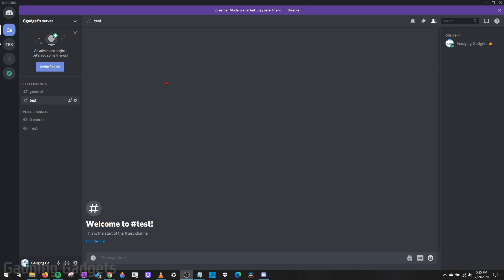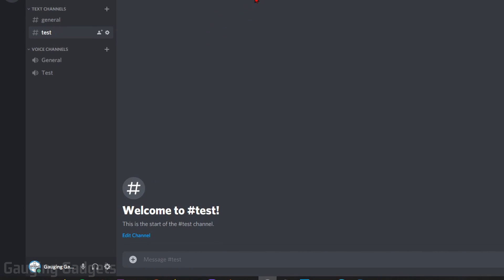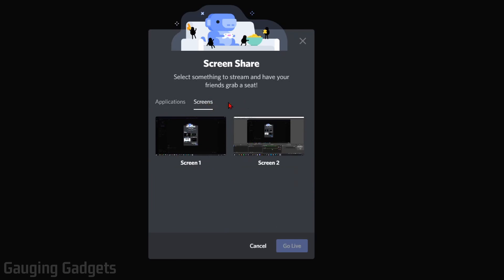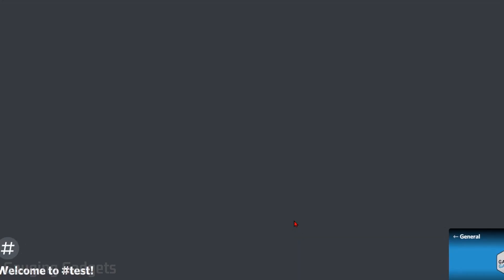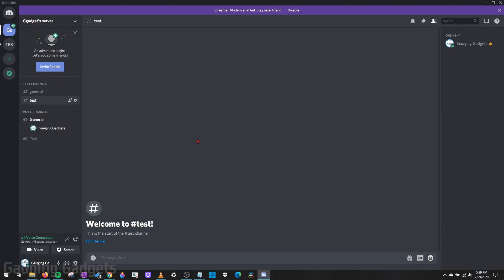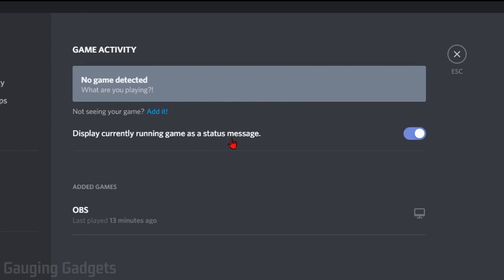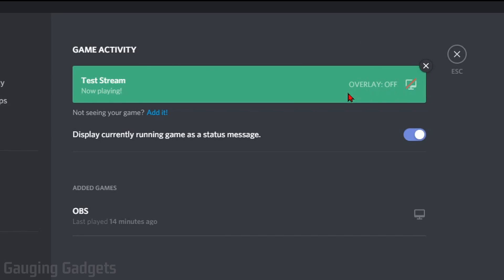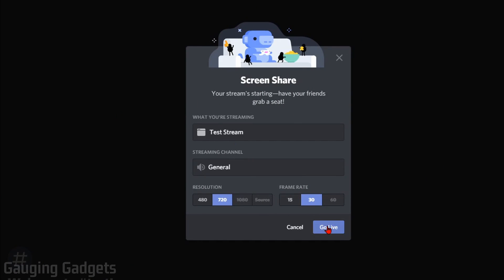How to Livestream on Discord - Go Live Easy!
How to Livestream on Discord? In this tutorial, I show you how to go live on Discord. This means you can live stream a game or anything you want directly to a voice channel on Discord. Streaming on Discord is easy and requires the app on a PC. Let me know if you have any questions while you livestream on Discord.

Follow the steps below to Livestream on Discord:
1. Open the Discord app on your computer.
2. Open the Discord server you'd like to livestream to and join a voice channel.
3. Just above your name in the bottom left of Discord, select Screen.
4. Select what you want to livestream. This can be either a window/application on your computer or your entire display.
5. Select your desirde stream resolution and FPS. 1080 full HD and 60 FPS requires Nitro.
6. Select Go Live.
7. You are now livestreaming on Discord. To end your livestream simply select Stop Streaming in the bottom right of the stream preview.